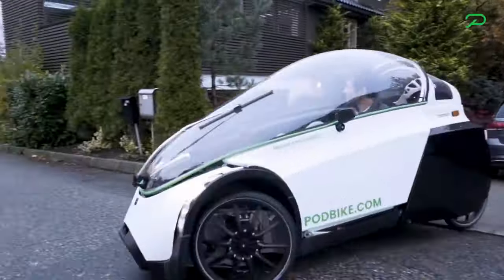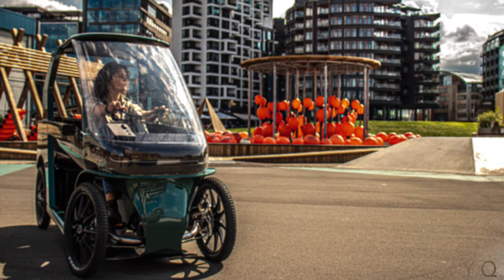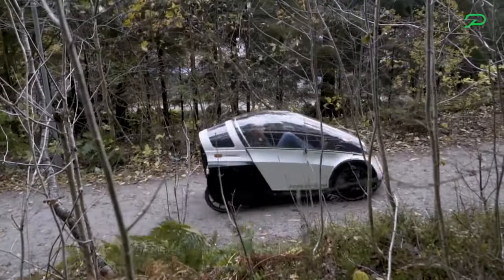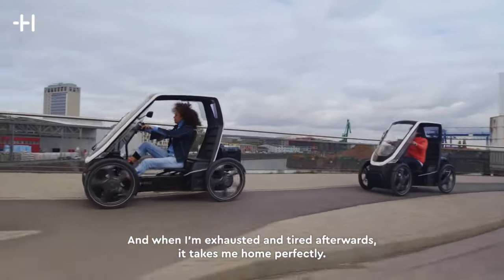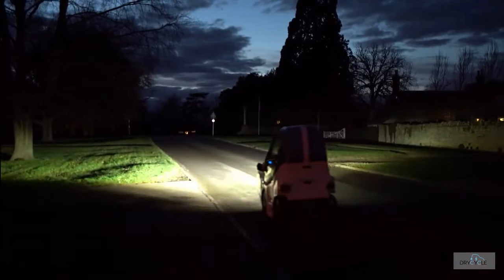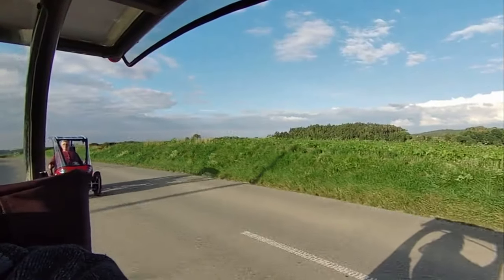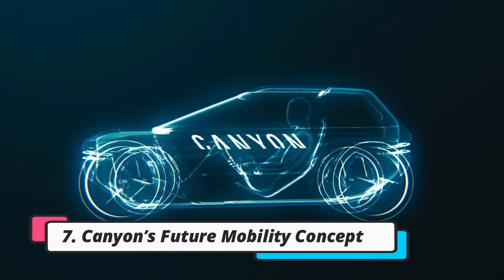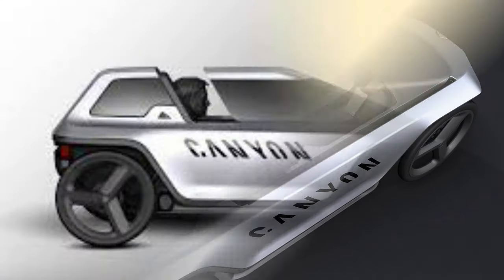7 of the best Bike Cars Velomobiles - E- BIKE Velomobile aims to get people out of their cars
7 Bike Cars - Velomobiles - A solution for your daily commute!
↓↓↓  Please check below links for more information  ↓↓↓

▶️ 1. CityQ

▶️ 2. Podbike Frikar e-bike

▶️ 3. Bio-Hybrid

▶️ 4. DryCycle

▶️ 5. Pedilio Solar Velomobil

▶️ 6. PodRide

▶️ 7. Canyon’s Future Mobility Concept

00:00 - INTRO.
00:21 -  CityQ
01:49 - Podbike
03:38 - Bio-Hybrid
05:11 - DryCycle
06:21 - Pedilio
07:38 - PodRide
09:05 - Canyon

*We always respect the copyright of the content of the author and always include the original link of the source article.
If the author disagrees, just leave the report below the video, the video will be edited or deleted at the request of the author.